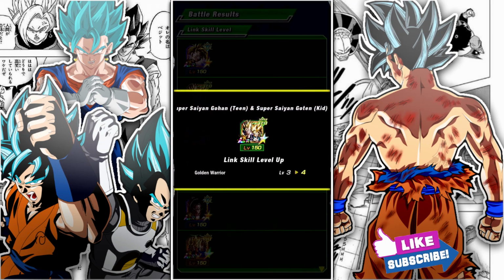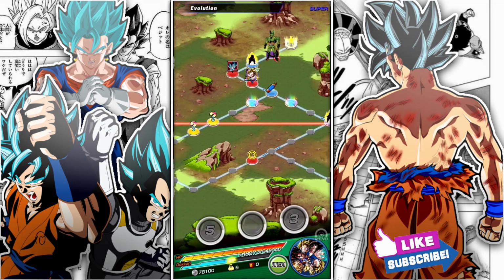level links fast - my Link levelling spot Dokkan Battle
A quick video discussing the link update and sharing the spot that im using for easy link levelling.

lots of people have views on whats the best spot to level links and i personally think this is the best spot to level links (for me anyway)

so if you have any tips you want to share for how you are levelling links in the new dokkan update drop a comment down bellow.